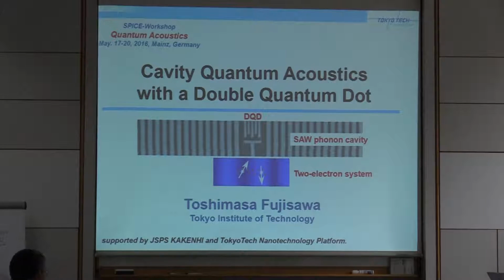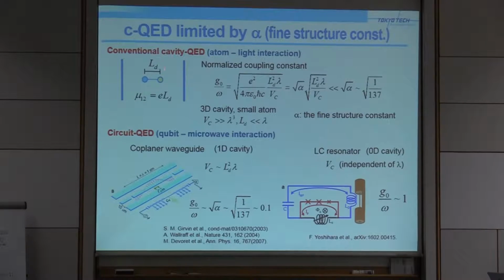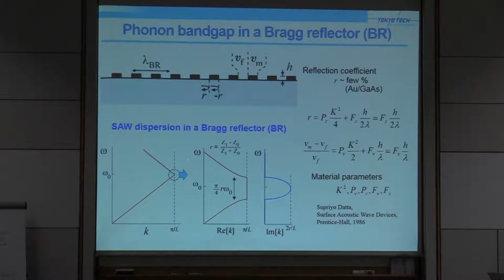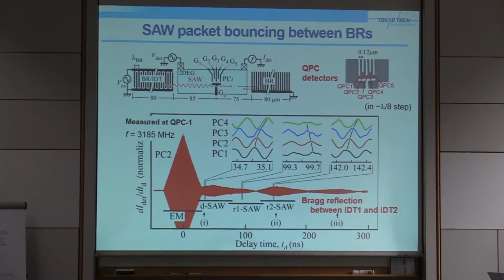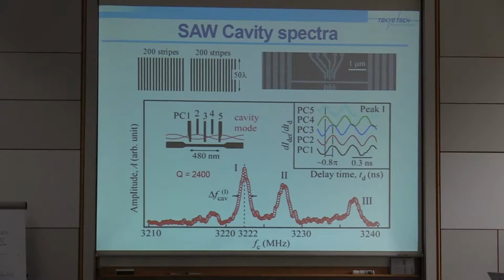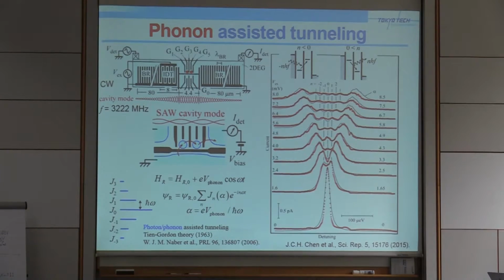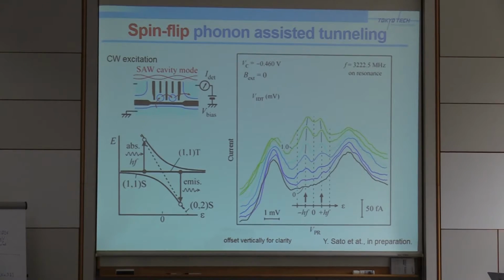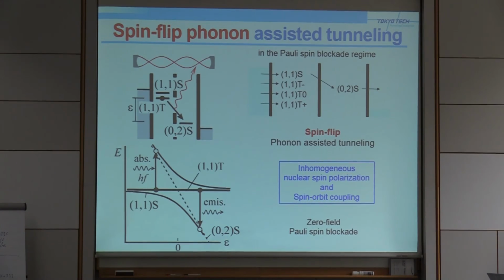SPICE Quantum Acoustics Workshop - Toshimasa Fujisawa - Cavity Quantum Acoustics